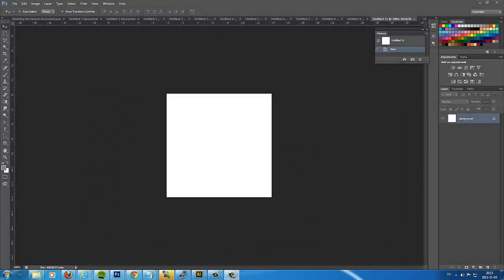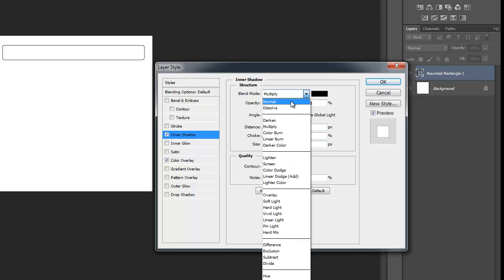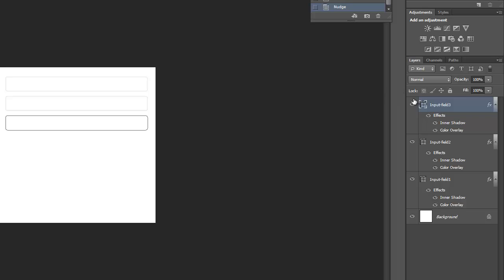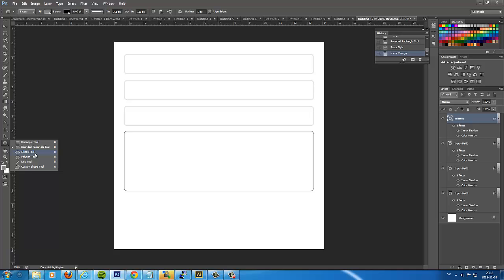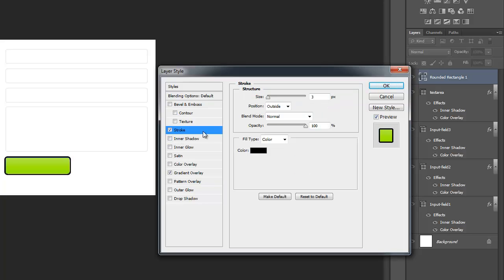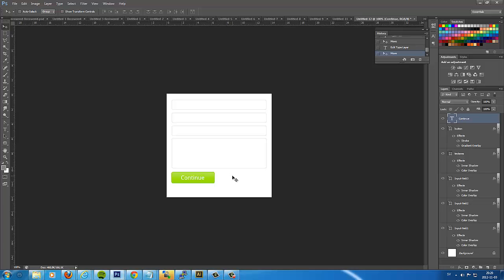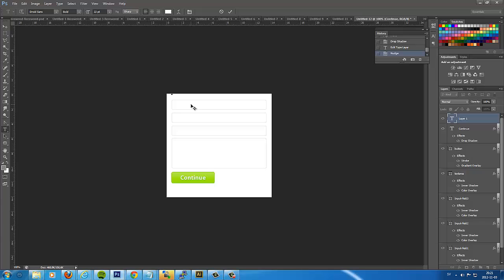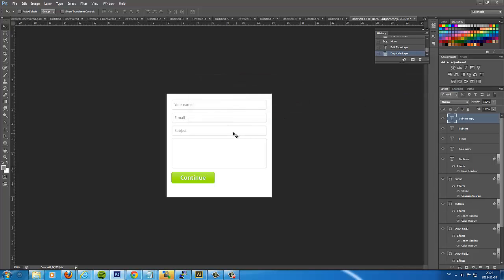Tutorial style a contact form part 1 of 3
In this tutorial I will show you how to style your very own contact form in Photoshop. In the next part I'll show you how to make it into HTML and CSS.